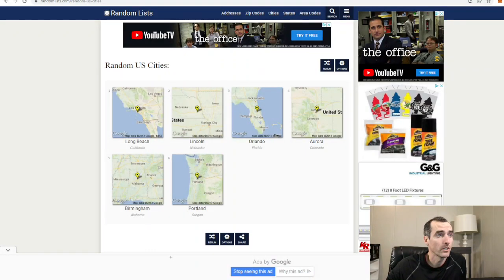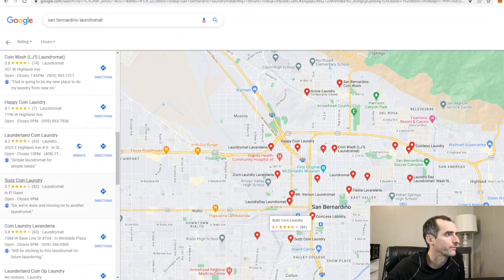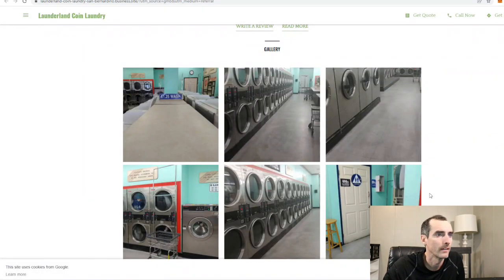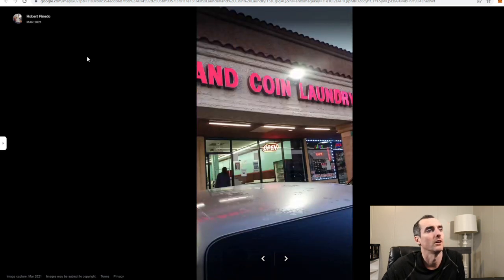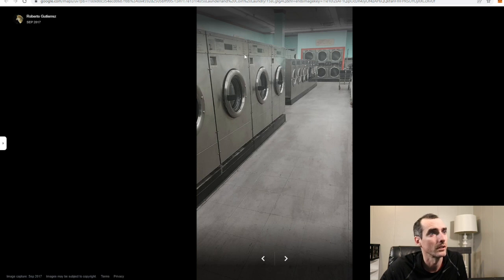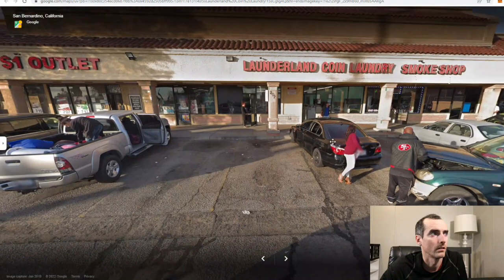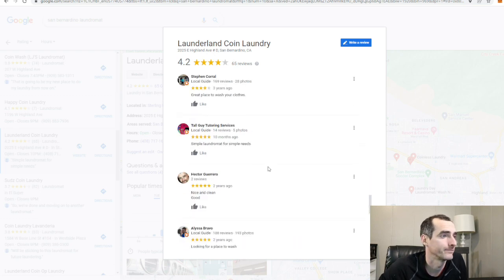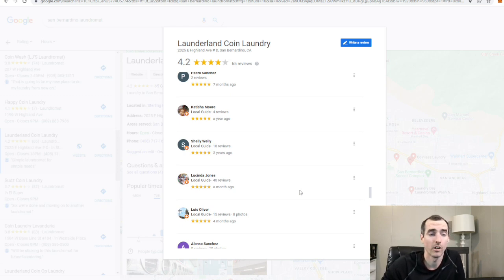Launderland Coin Laundry - 4.2/5 California Laundromat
First time I have seen Cissel dryers!